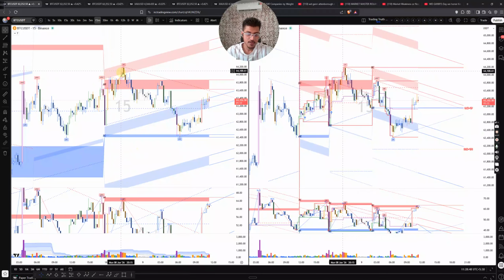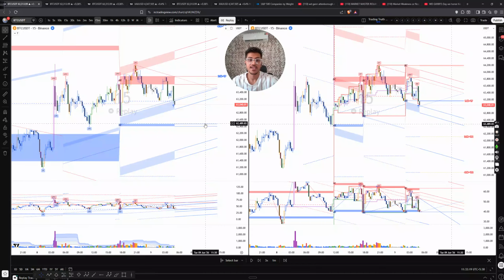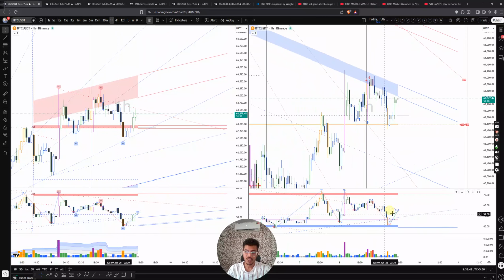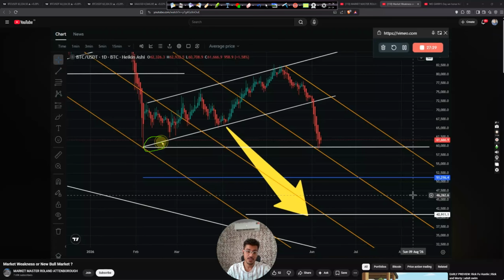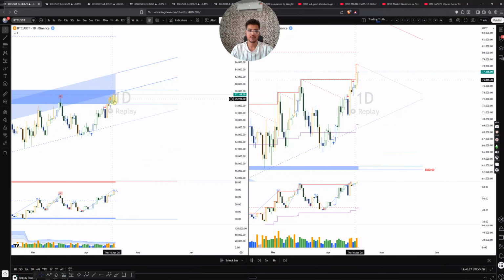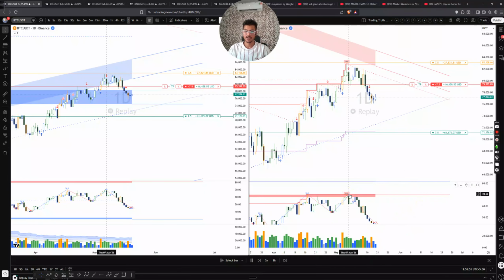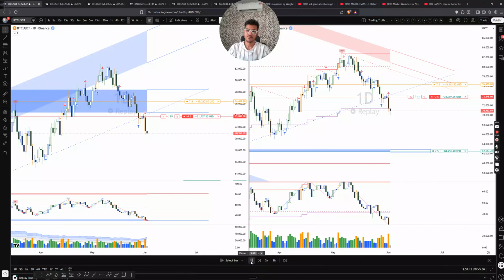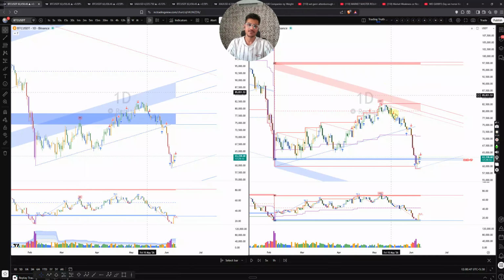Trading Truth - Daily Market Update and Forward Testing Bitcoin (June 9 2026)